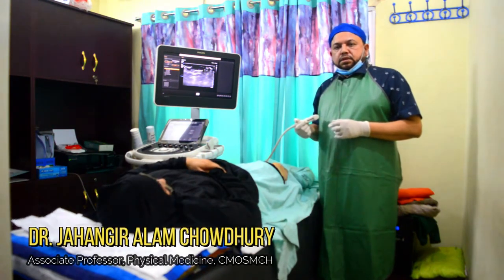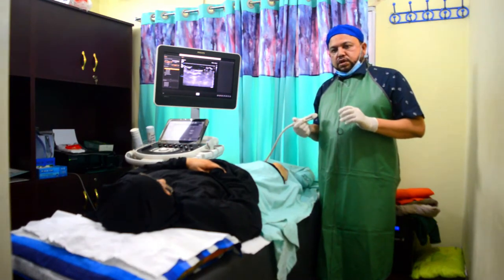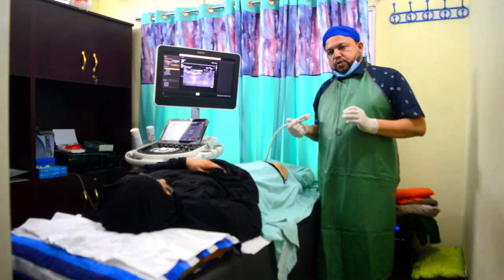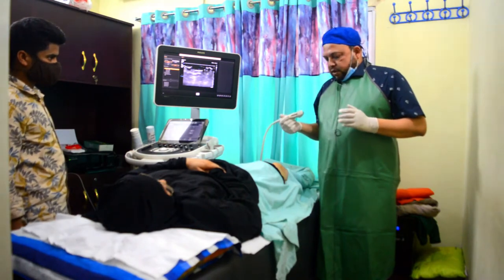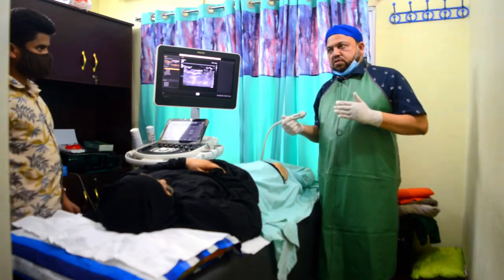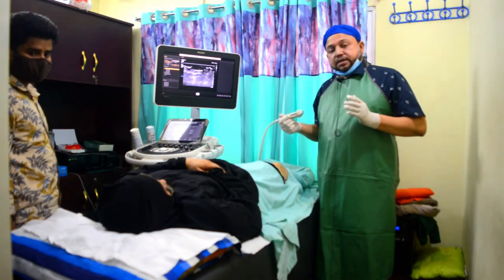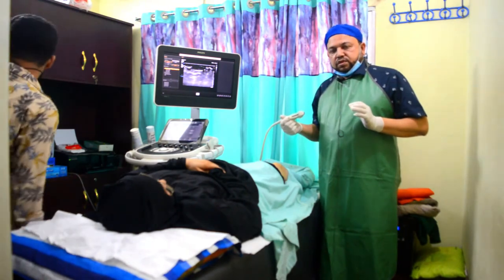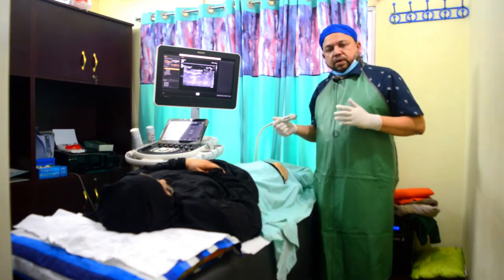হাঁটুর সমস্যায় বা অস্টিওআর্থ্রাইটিস চিকিৎসায় পিআরপি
হাঁটুর সমস্যায় বা অস্টিওআর্থ্রাইটিস এর ক্ষেত্রে পিআরপি একটি অন্যতম নতুন চিকিৎসা। এই পিআরপি চিকিৎসা বলতে সহজ কথায় বুঝায় রোগীর শরীর থেকে রক্ত নিয়ে, রক্ত থেকে পিআরপিটা আলাদা করে একে কার্যকরী করে তার প্রদাহ হওয়ার জায়গায় ইনজেক্ট করে দিই। চলুন পিআরপি চিকিৎসা কিভাবে প্রয়োগ করা হয় ভিডিওতে দেখি।

সিরিয়াল নিতে ফোন করুনঃ 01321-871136
ঠিকানাঃ Chowdhury Villa (1st floor), 1506 O.R. Nizam Road, Goolpahar Moor, Chittagong.